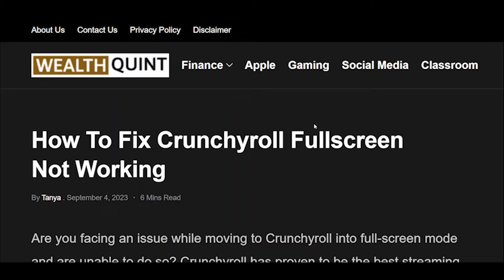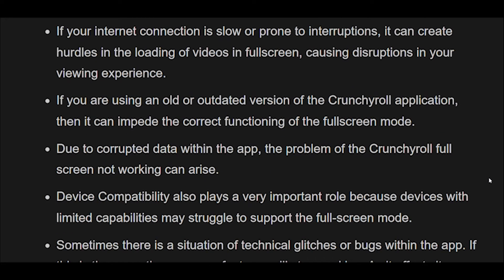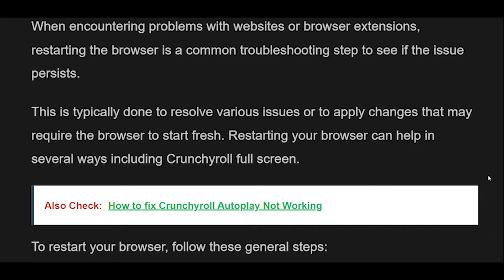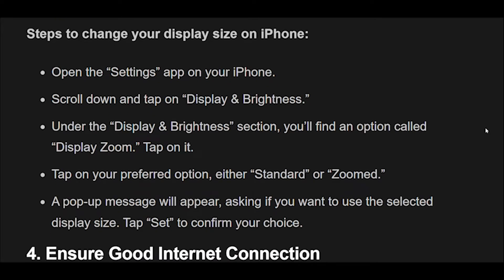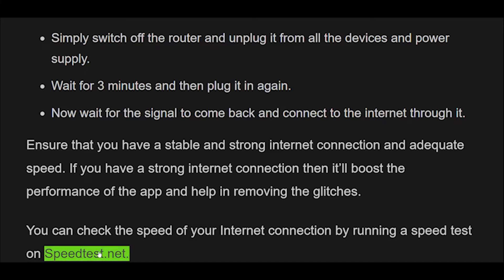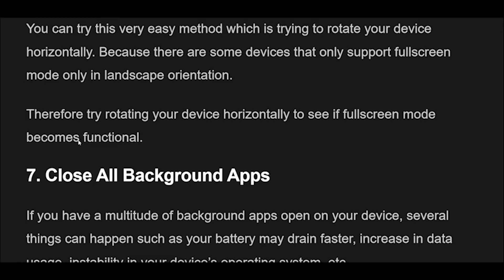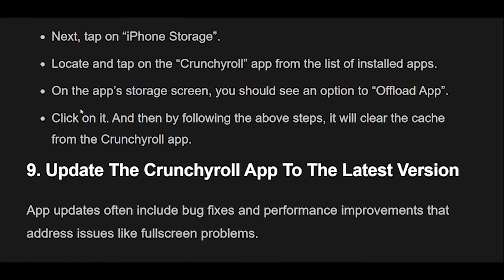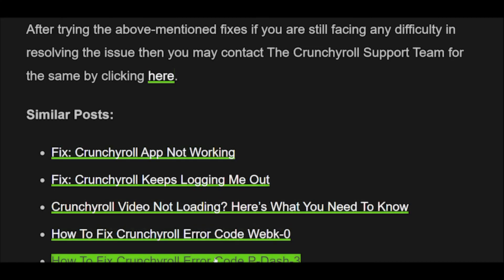How To Fix Crunchyroll Fullscreen Not Working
Are you facing an issue while moving to Crunchyroll into full-screen mode and are unable to do so? Crunchyroll has proven to be the best streaming service for watching anime, and it’s even bigger and better after merging with Funimation.
It provides several features to its users. Among all of them, the fullscreen mode stands as a hallmark, which enables you to completely immerse yourself in the vibrant world of your favourite shows.

01:20 Why Is Crunchyroll Full Screen Not Working?
02:00 How To Fix Crunchyroll Full Screen Not Working?
02:30 Restart The Browser
02:40 Use Chrome Browser
03:20 Change Your Display Size
04:20 Ensure Good Internet Connection
06:00 Restart Your Crunchyroll App Or Device
06:30 Try Rotating Your Device
06:50 Close All Background Apps
07:40 Clear Crunchyroll App Cache
08:30 Update The Crunchyroll App To The Latest Version
09:15 Contact Crunchyroll Customer Support